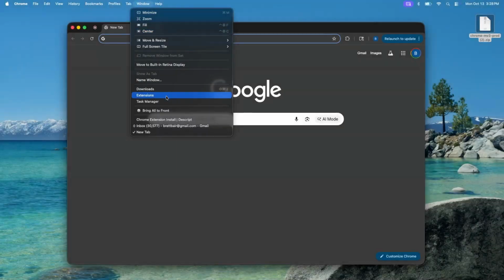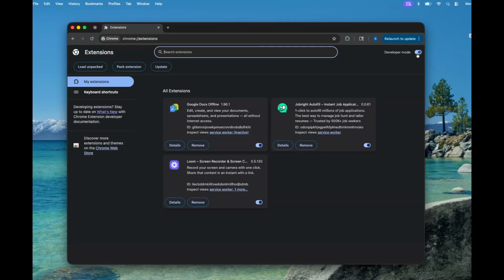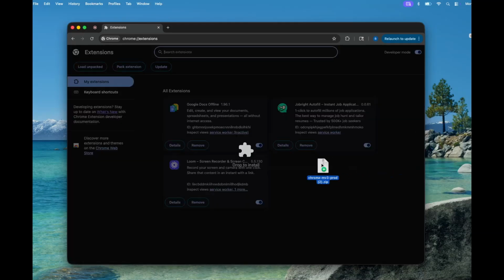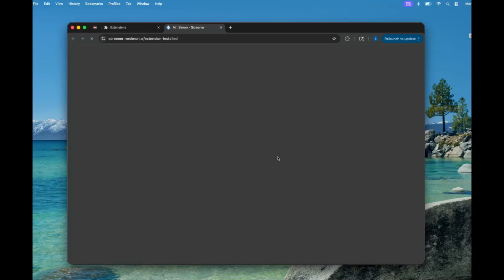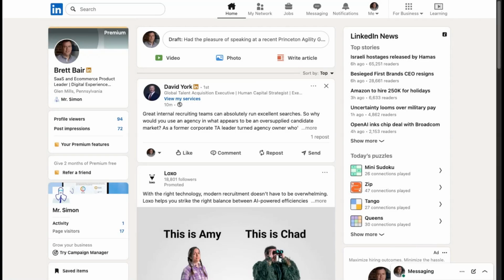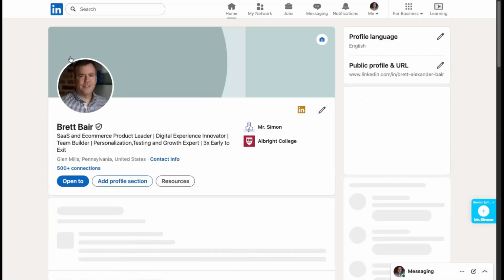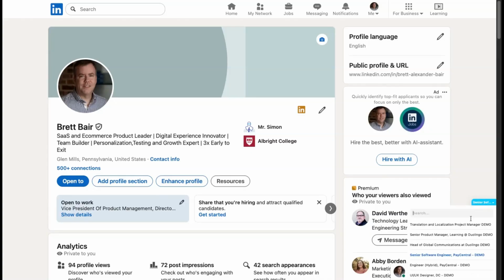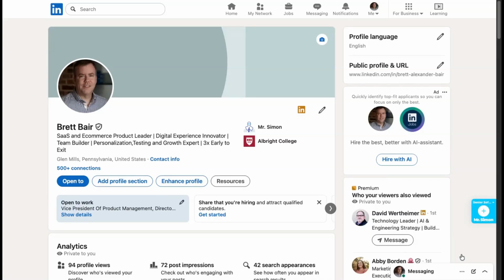How to Install and Use the Mr. Simon LinkedIn Chrome Extension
The Mr. Simon LinkedIn Chrome Extension makes it easy to pull LinkedIn profiles directly into your Mr. Simon account for screening and review — saving you time and streamlining your recruiting workflow.

If you’re watching this video, you should have already received the necessary ZIP file from your Mr. Simon contact. Please make sure you’ve downloaded that file before starting the installation.

🧩 Installation Steps
📍 Open your Chrome browser, click “Window” in the top navigation bar, then select “Extensions.”
📍 On the Extensions page, make sure the Developer Mode toggle (top right) is switched ON.
📍 Drag and drop the ZIP file you received from Mr. Simon onto the Extensions page.
📍 Once the extension is installed, you’ll see a confirmation page verifying a successful setup.

🚀 How to Use the Extension

Go to LinkedIn in your Chrome browser.

Find a candidate profile you’d like to import into Mr. Simon.

The Mr. Simon extension will appear on the right side of the profile page.

Click the top section of the extension to select the job you’re recruiting for.

Click the center section to add the LinkedIn profile to Mr. Simon for evaluation and review.

Now, you can seamlessly bring any LinkedIn profile into your Mr. Simon account — making your candidate screening process faster, smarter, and more consistent.

Visit mrsimon.ai
 for more information about our AI-powered recruiting tools and integrations.